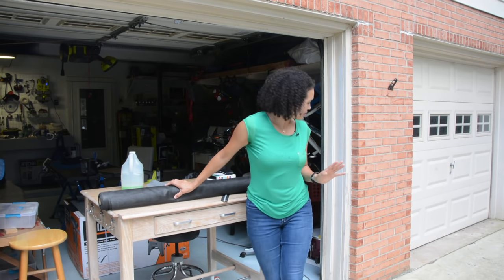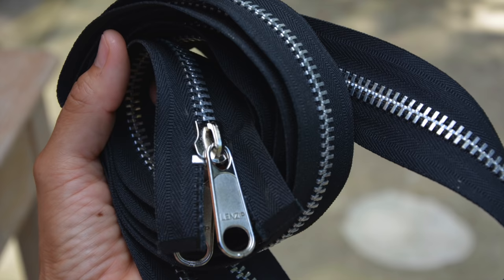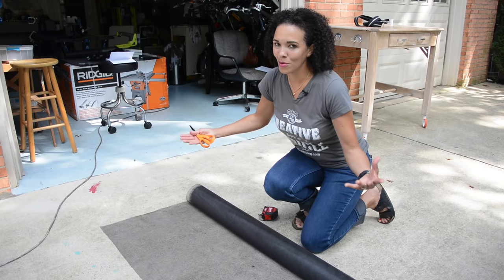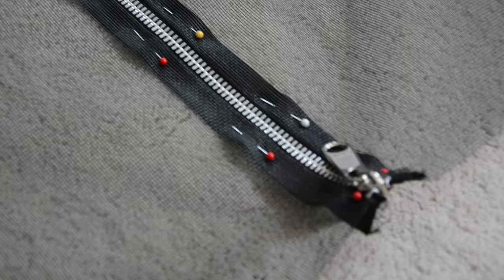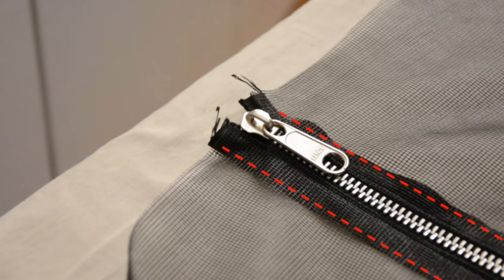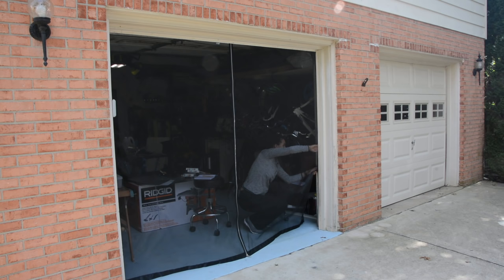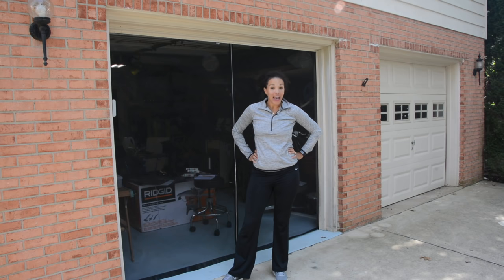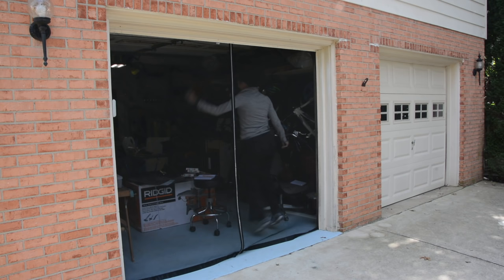Make Your Own Garage Door Screen - DIY Tutorials - Thrift Diving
- Keep flying bugs out of your garage (or garage workspace) with this DIY garage door screen with a zipper! This video will show you how to make your own heavy-duty garage door screen for under $85 to keep out stink bugs, mosquitoes, bees, and other flying insects no matter what the season. This DIY garage screen door will last longer than cheapie ones you can buy online, and plus it costs much less than electric retractable garage screen doors such as the Lifestyle Screens or other expensive brands. This DIY screen for your garage perfect for the "everyday homeowner" like me that doesn't want to spend hundreds or thousands to keep bugs out of their garage.

My garage door screen installs pretty easily with Velcro brand fasteners. I decided to install it on the inside door frame of my garage, but you can just as easily install your garage screen on the outside part of your garage. It's simply preference. :)

Hope this helps to keep your garage free of stink bugs, flies, and mosquitos, as well as helps make your garage feel like additional living space! I use my garage as a workshop so this will definitely make things safer when using power tools, and keep the ventilation/air flow moving through the stuffy garage.

MATERIALS (I participant in the Amazon Services LLC Associates Program and other affiliate advertising programs designed to provide a means for me to earn fees by linking to Amazon.com and affiliated sites).

*Fiberglass Screen

*Velcro Brand Fastener (Outdoor Extreme 10' x 1")

*Satin blanket binding

*Sewing machine (optional--use sticky Velcro brand fasteners in the center of the garage door screen instead of a zipper if you don't sew).

*Scissors, measuring tape, thread

0:06 - Intro
0:14 - Embarrassing bug incident - Oh no!
0:32 - Stink bugs in Maryland
1:02 - Materials
1:41 - How we're going to install the garage door screen
1:58 - Garage door screen 8x7 measurements
2:19 - Planning and cutting out your garage door screen
3:01 - Pinning in the zipper
4:08 - Sewing in the zipper
4:49 - Attaching the satin blanket bias on the bottom.
5:19 - Attaching the Velcro brand tape to the edges (sewing optional)
5:36 - Zipper inspection
5:57 - Trimming the extra long heavy-duty zipper
6:21 - Adding the Velcro brand hook tape to the garage
6:29 - Installing the garage door screen. Took only 45 seconds!
7:24 - Opening the garage door screen double-sided zipper.
7:49 - Taking down the garage screen - Took only 16 seconds!
8:07 - Folding and storing the garage screen
8:33 - Moving things in and out of the garage.
9:13 - See the BEFORE and AFTER
9:30 - The HAPPY DANCE ;)